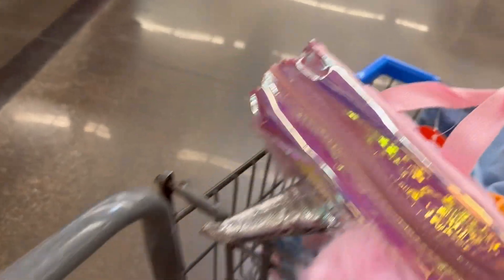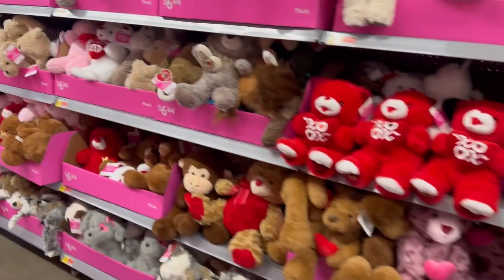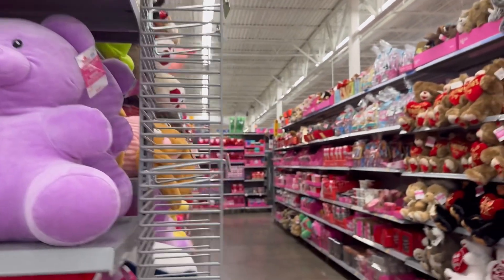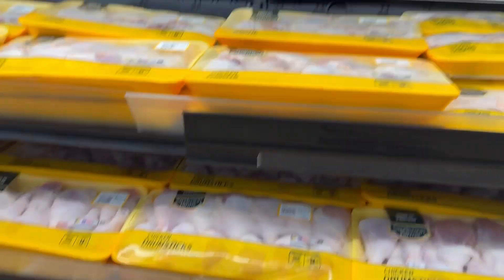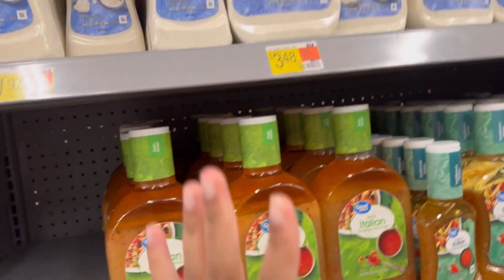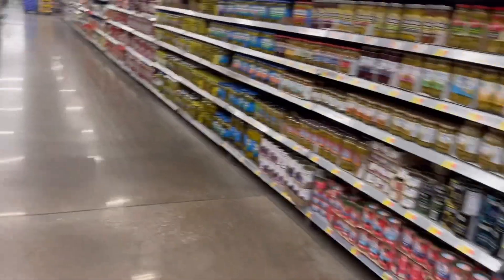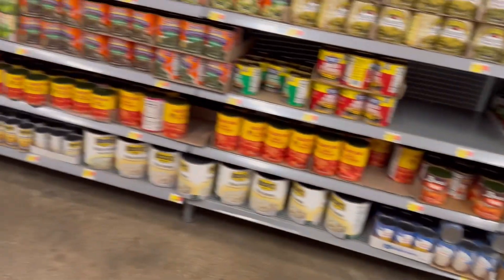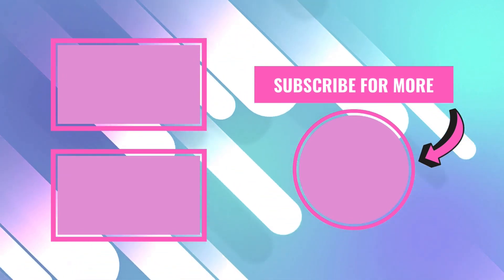GROCERY SHOPPING AT WALMART | FEEDING A FAMILY OF 4 | ROYAL DB 💕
COME GROCERY SHOPPING WITH ME AT WALMART FOR A FAMILY OF 4. THIS IS A CHEAP DELICIOUS MEAL THAT IS UNDER $25!